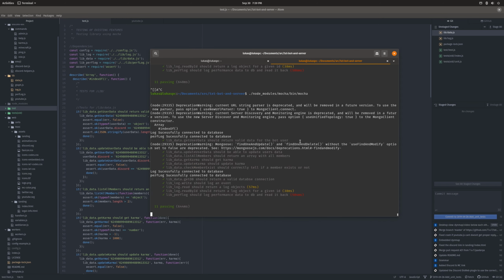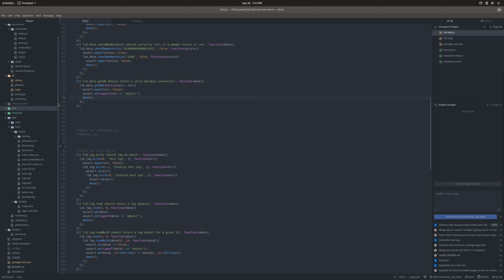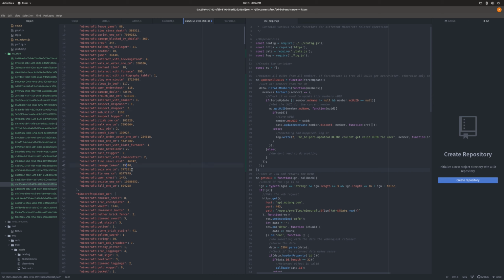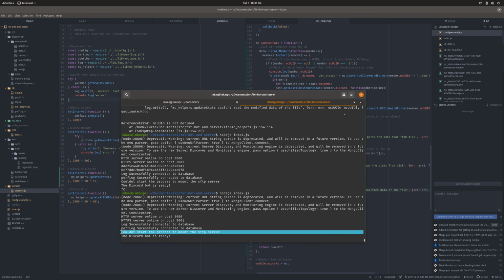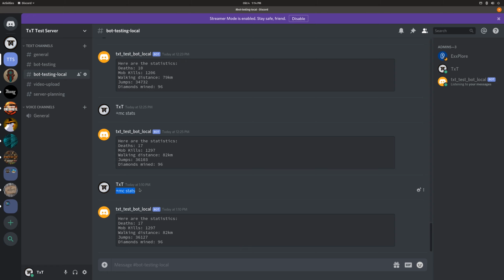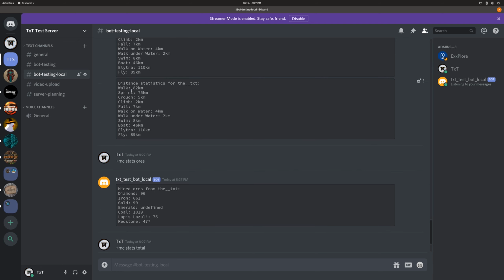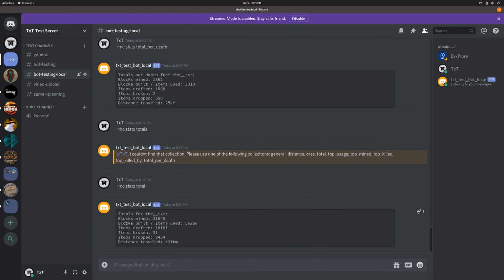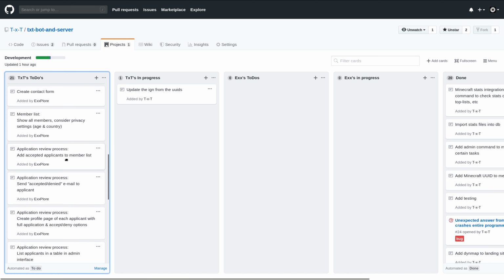View your Minecraft statistics from Discord! - Dev Log #10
Last week I added automatic testing and importing of Minecraft statistics, to query them from discord!

This is my Dev Log series in which Im going to update you every Friday about my programming adventures!